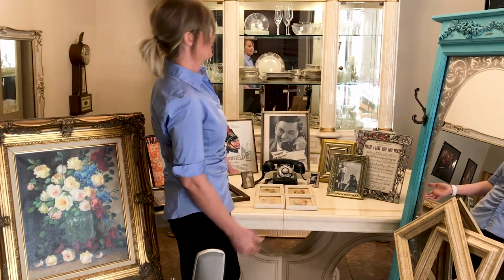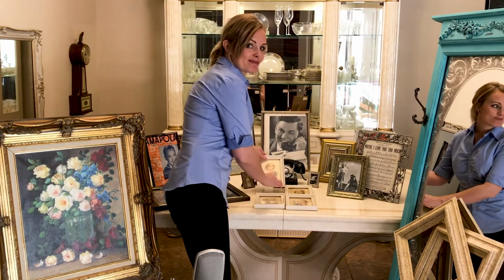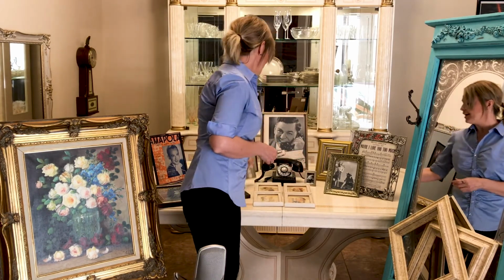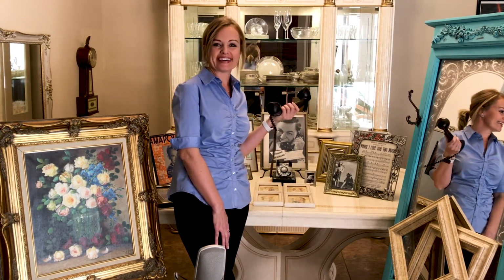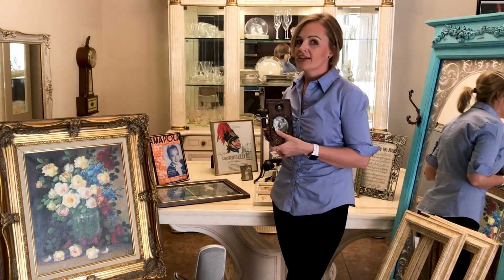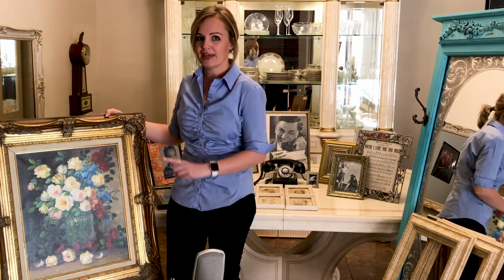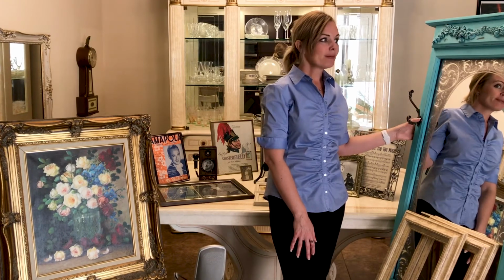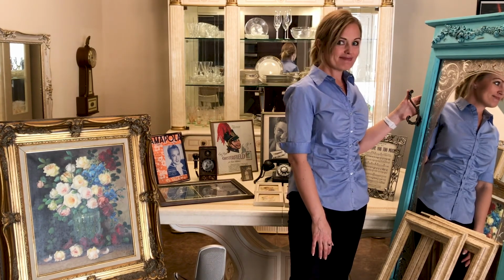Yard Sale Finds - Framed Art | AntiqueStartup.com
In this video, I’ll show you some wonderful framed art that I scored from a few different yard sales. And, if you’re up for a little DIY project, I’ll share with you some great ways for making money by framing art yourself! Enjoy discovering some new ideas for products to sell in your antique booth!
XOXO, Joanna